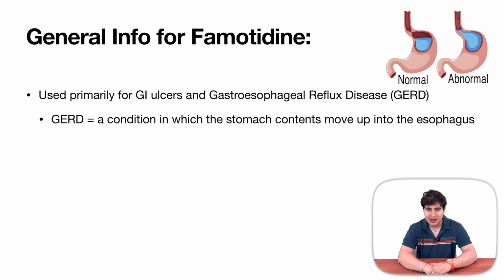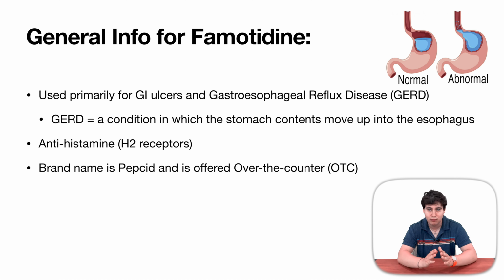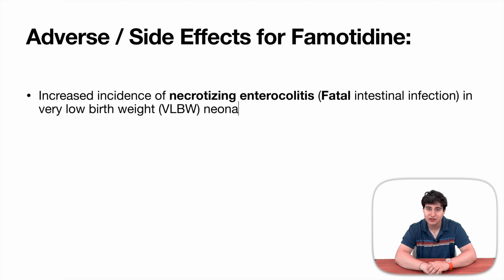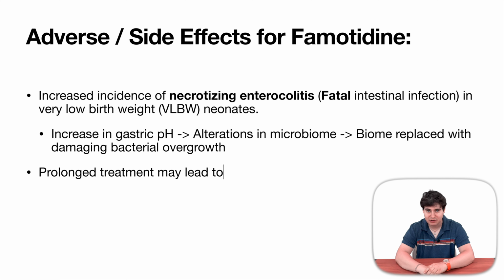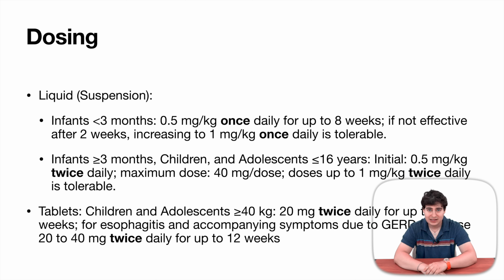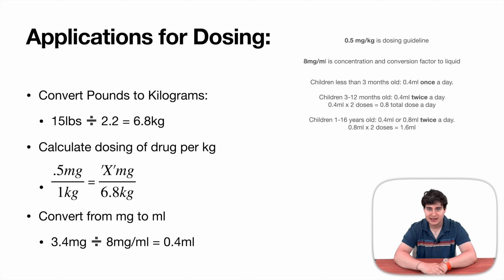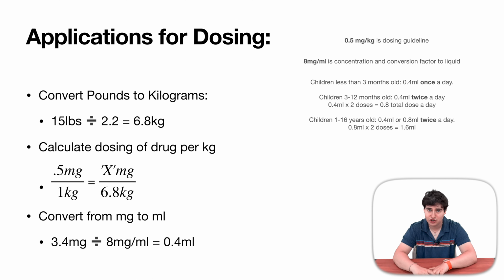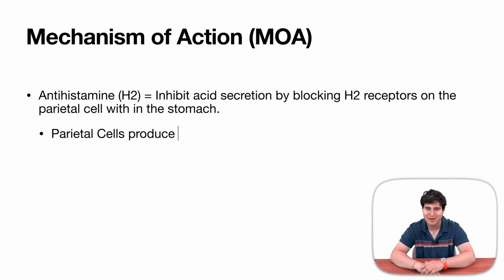Pepcid (Famotidine) Drug Information || Pediatric || MOA/Adverse Effects/Considerations/Dosing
This video covers the drug Famotidine. The brand name for famotidine is Pepcid. In this video I cover, general information, considerations, adverse / side effects, contraindications, MOA (mechanism of action) for famotidine. This video is specifically for the pediatric and neonatal population. Much of the information should be the same for adults.

All information was obtained from UpToDate and Lexicomp. 100% accuracy is our goal but inaccuracies may occur.

I hope this video is beneficial to you.